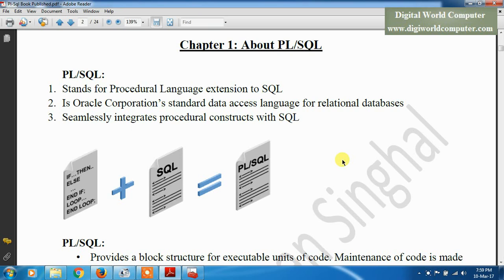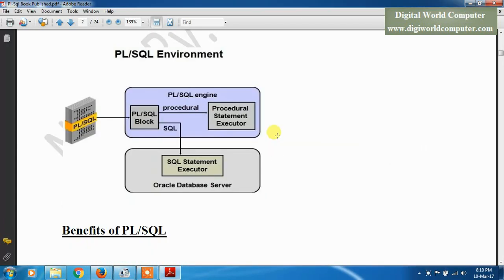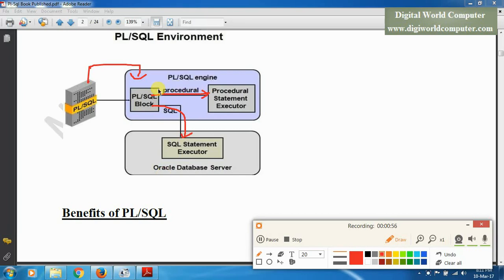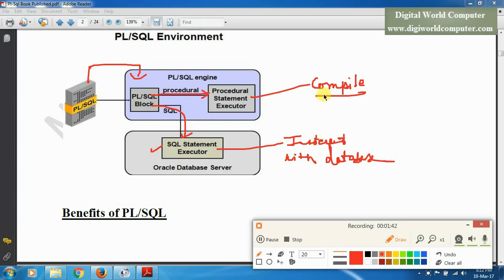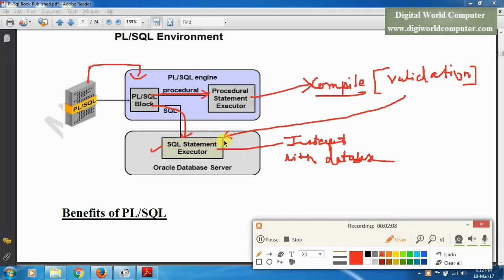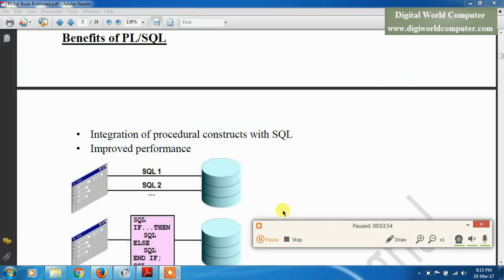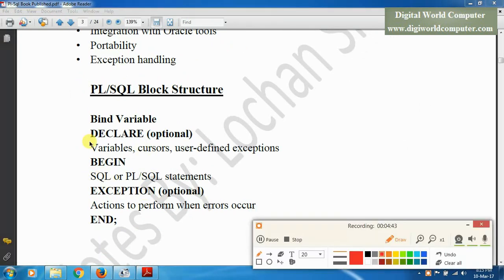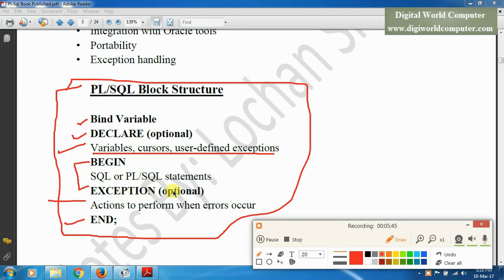Chapter 1 Introduction to PL SQL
Fully Explained
(listen it upto last) : If you have any query or you want pdf which is used in this video, write in comment, i can provide you via email.